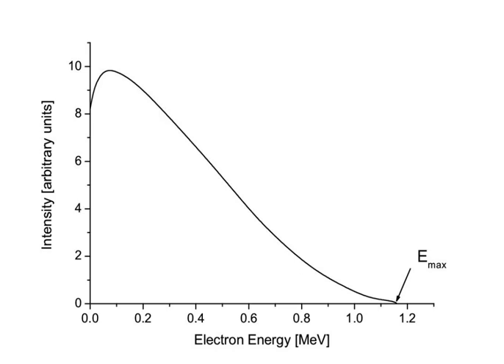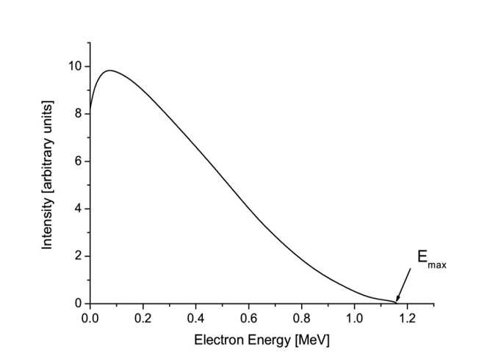Beta emission | Wikipedia audio article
This is an audio version of the Wikipedia Article:
Beta emission

00:01:54 1 Description
00:04:57 2 History
00:05:06 2.1 Discovery and initial characterization
00:06:51 2.2 Neutrinos
00:10:57 2.3 spanspansup/supsub/sub
00:12:11 2.4 Non-conservation of parity
00:13:04 3 βsup−/sup decay
00:14:17 4 βsup+/sup decay
00:15:41 5 Electron capture (K-capture)
00:17:13 6 Nuclear transmutation
00:18:30 6.1 Competition of beta decay types
00:19:54 6.2 Stability of naturally occurring nuclides
00:20:33 7 Conservation rules for beta decay
00:20:44 7.1 Baryon number is conserved
00:22:35 7.2 Lepton number is conserved
00:23:22 7.3 Angular momentum
00:24:10 8 Energy release
00:25:01 8.1 βsup−/sup decay
00:29:51 8.2 βsup+/sup decay
00:32:00 8.3 Electron capture
00:34:22 9 Beta emission spectrum
00:35:51 9.1 Fermi function
00:38:05 9.2 Kurie plot
00:38:53 10 Helicity (polarization) of neutrinos, electrons and positrons emitted in beta decay
00:39:42 11 Types of beta decay transitions
00:40:34 11.1 Fermi transitions
00:42:12 11.2 Gamow-Teller transitions
00:43:52 11.3 Forbidden transitions
00:45:13 12 Rare decay modes
00:45:23 12.1 Bound-state βsup−/sup decay
00:47:20 12.2 Double beta decay
00:48:33 13 See also

- Socrates

SUMMARY
In nuclear physics, beta decay (β-decay) is a type of radioactive decay in which a beta ray (fast energetic electron or positron) and a neutrino are emitted from an atomic nucleus. For example, beta decay of a neutron transforms it into a proton by the emission of an electron, or conversely a proton is converted into a neutron by the emission of a positron (positron emission), thus changing the nuclide type. Neither the beta particle nor its associated neutrino exist within the nucleus prior to beta decay, but are created in the decay process. By this process, unstable atoms obtain a more stable ratio of protons to neutrons. The probability of a nuclide decaying due to beta and other forms of decay is determined by its nuclear binding energy. The binding energies of all existing nuclides form what is called the nuclear band or valley of stability. For either electron or positron emission to be energetically possible, the energy release (see below) or Q value must be positive.
Beta decay is a consequence of the weak force, which is characterized by relatively lengthy decay times. Nucleons are composed of up quarks and down quarks, and the weak force allows a quark to change type by the exchange of a W boson and the creation of an electron/antineutrino or positron/neutrino pair. For example, a neutron, composed of two down quarks and an up quark, decays to a proton composed of a down quark and two up quarks. Decay times for many nuclides that are subject to beta decay can be thousands of years.
Electron capture is sometimes included as a type of beta decay, because the basic nuclear process, mediated by the weak force, is the same. In electron capture, an inner atomic electron is captured by a proton in the nucleus, transforming it into a neutron, and an electron neutrino is released.